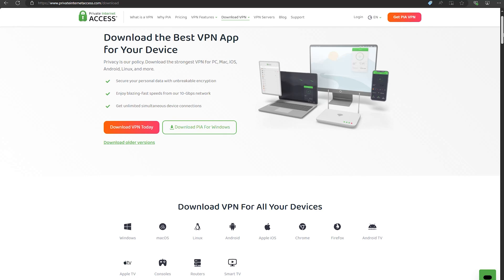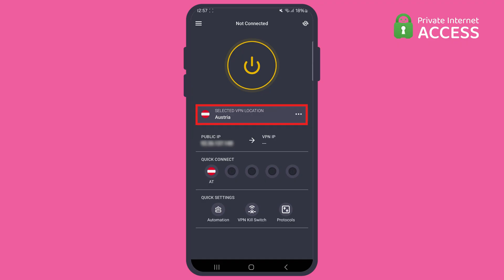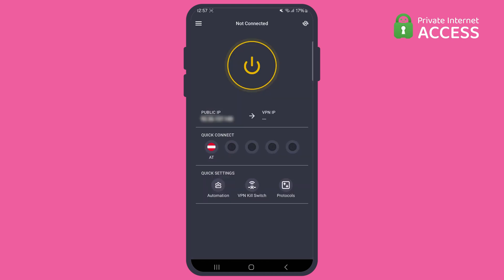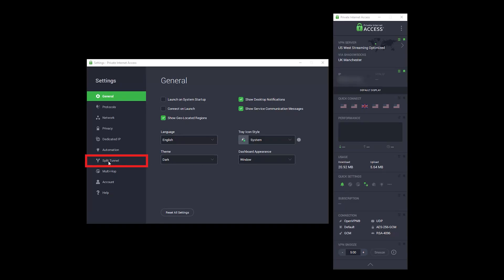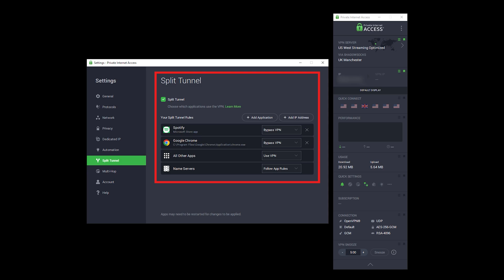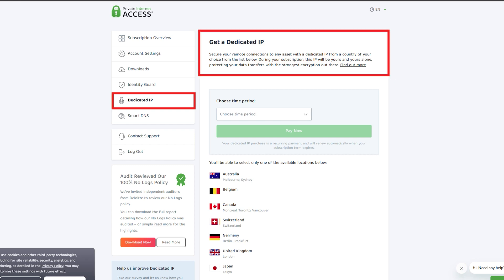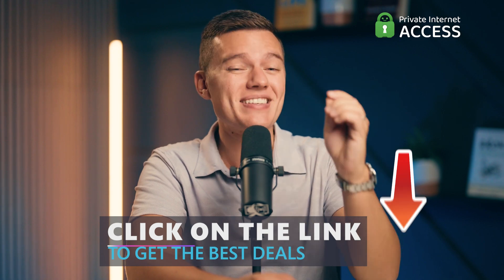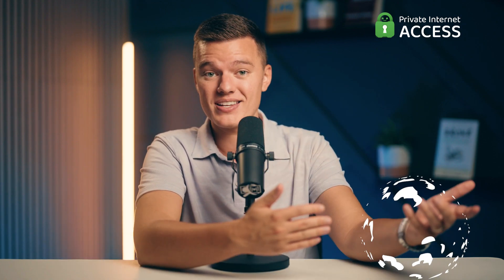PIA VPN in 2024: New App Upgrades, Split Tunneling on MacOS, and Dedicated IPs!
In 2024, Private Internet Access (PIA) VPN has made significant upgrades to enhance your online experience!

PIA continues to support a broad range of devices, including Windows, MacOS, iOS, Android, smart TVs, and even routers. But this year, they've taken it up a notch:

- Revamped Android App: Enjoy a sleek, modern UI with features like dark mode, server sorting, and automated network rules. The app is more intuitive and offers noticeable performance improvements.
- Upgraded Android TV App: Big-screen entertainment is now smoother than ever with a cleaner interface and enhanced performance.
- Split Tunneling Returns to MacOS: Now available on MacOS 11 Big Sur and above, PIA brings back split tunneling, a feature previously limited to older OS versions by other VPNs. Choose which apps use the VPN and which don't, giving you flexibility and control.
- Dedicated IP Add-On: Get your own unique IP address! Perfect for online banking or accessing services that require a consistent IP, making logins and access smoother.

00:00 PIA VPN - Device Compatibility
00:22 PIA VPN - Android App Major Redesign
00:38 PIA VPN - Upgraded Android TV App
00:53 PIA VPN - Split Tunneling Is Back For macOS Users
01:21 PIA VPN - Dedicated IP Add-On
01:47 Conclusion

Why PIA VPN in 2024?

With these updates, PIA continues to prioritize user experience and security. Whether you're streaming, gaming, or browsing, PIA's latest features enhance your online activities.